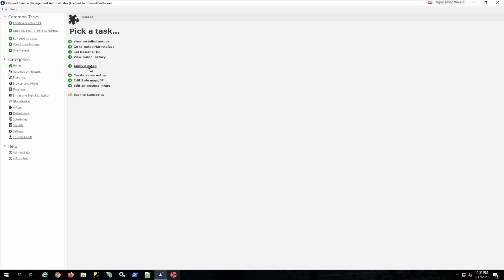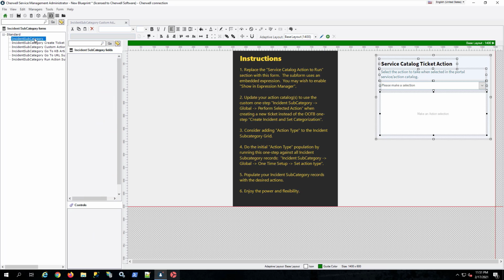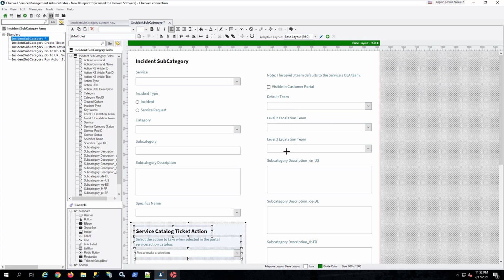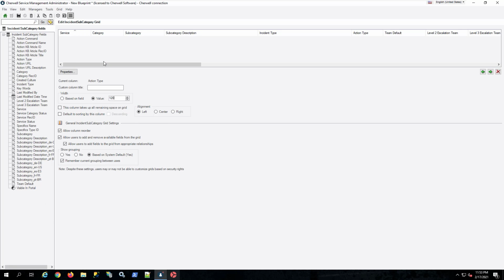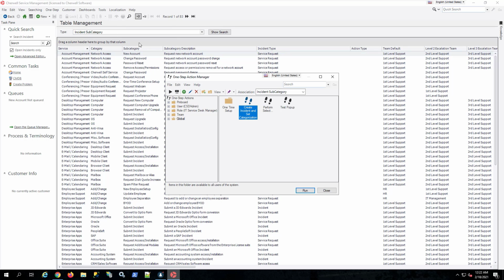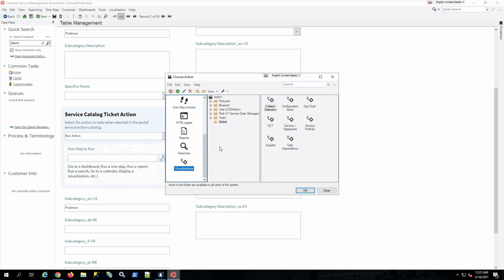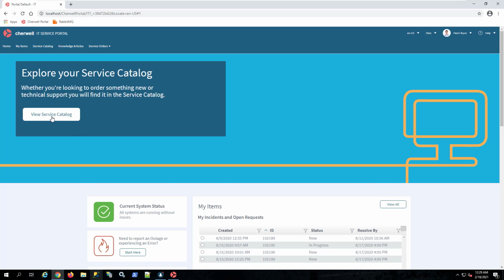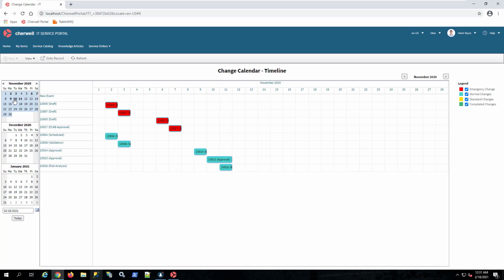Subcategory Action Extension mApp | Sharpen Your Sword | Cherwell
Let's install this awesome mApp and see how to integrate it into your system.

This mApp extends your Incident Subcategory table’s capabilities and makes administration easier. Create tickets, jump out to websites, go to dashboards, run one-steps, link to knowledge articles, open calendars, launch reports, bring up searches, and more with your service catalog in the portal, right now! Avoid creating individual one-steps and fill out your service catalog instead.